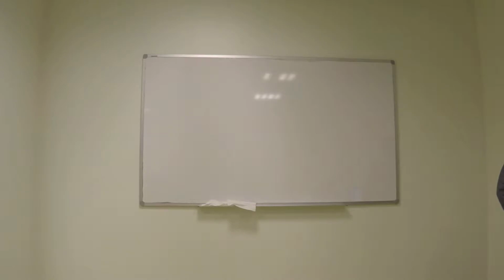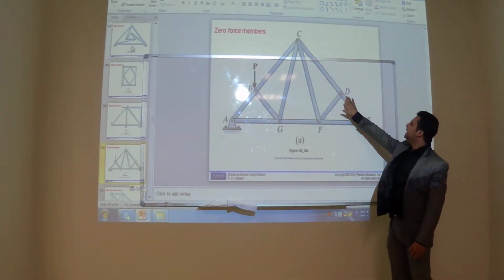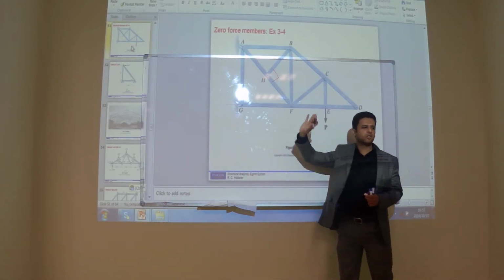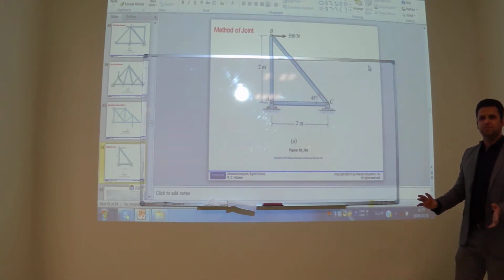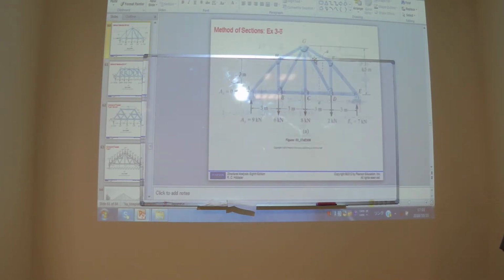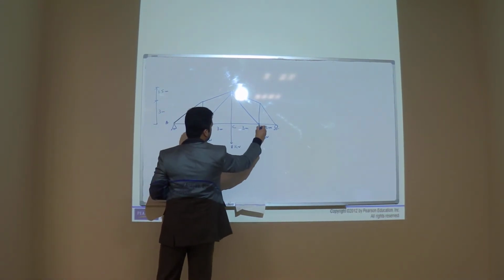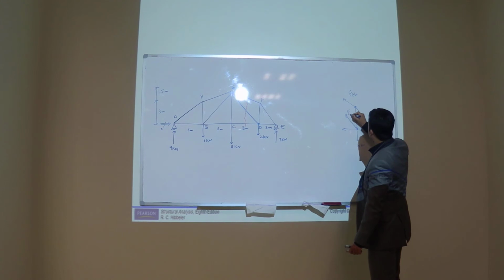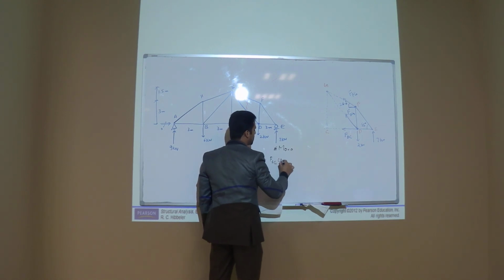Structural Analysis By R.C Hibbeler ch 3 Pt 9 by Dr. M.Umair